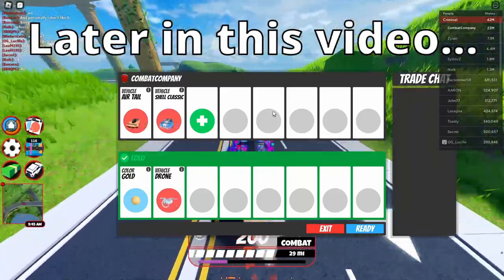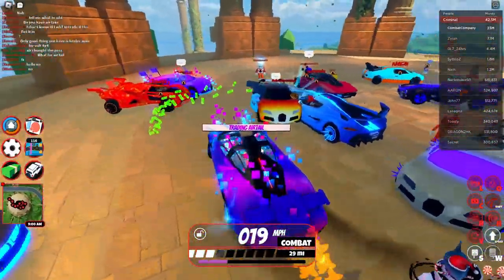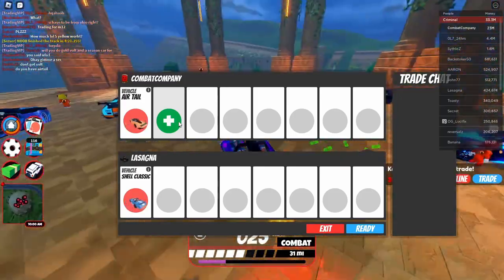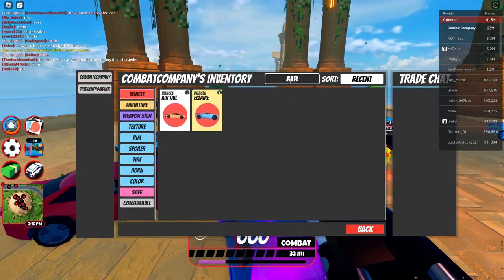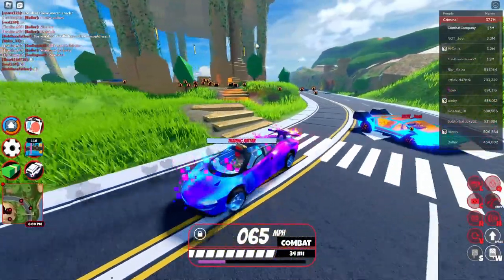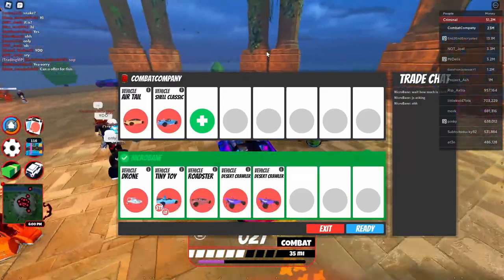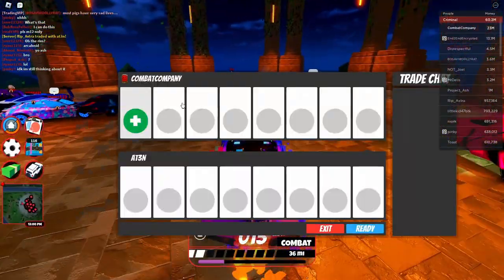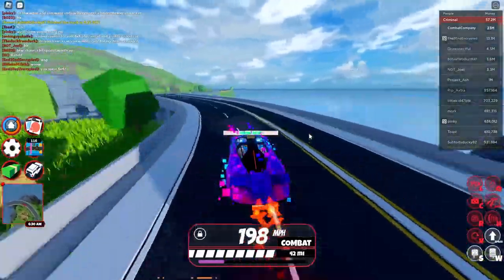What Players Offer for the Airtail in Roblox Jailbreak Trading?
The Roblox Jailbreak Trading Series reviews various vehicles and cosmetics from the Roblox Jailbreak Trading Island Expansion. This fast-paced video series explains the value and performance of numerous items, discusses offers from other players, and identifies the best items for investment, aiding you in becoming a more confident trader. For a reliable, constantly updated resource on trading values that complement the trades discussed in this video, consider visiting the Jailbreak Trading Network website.